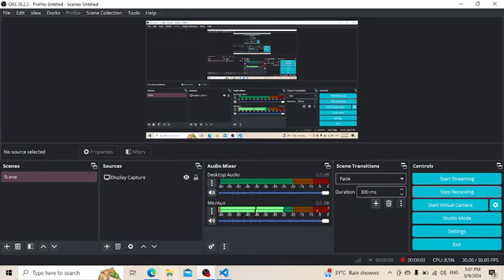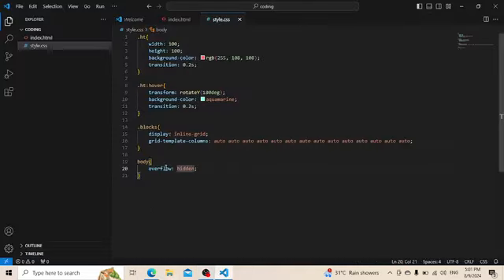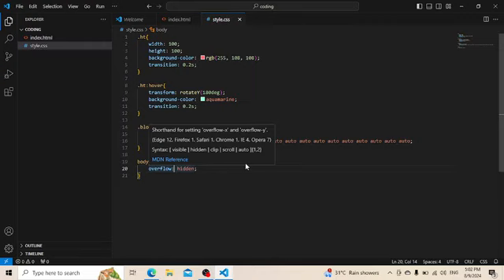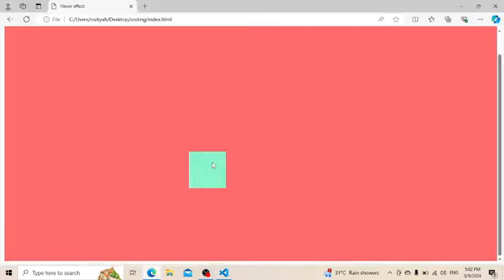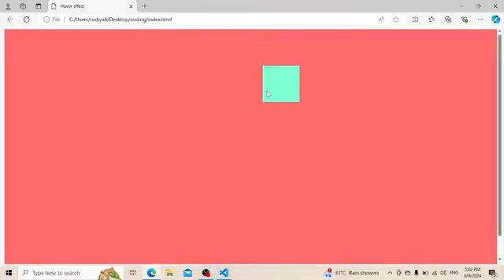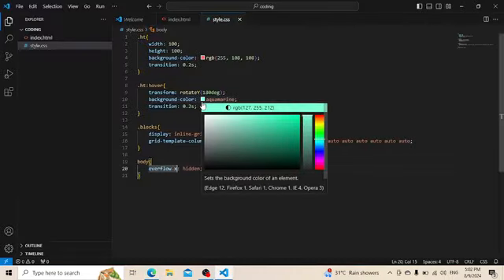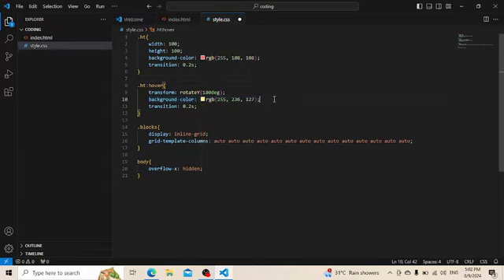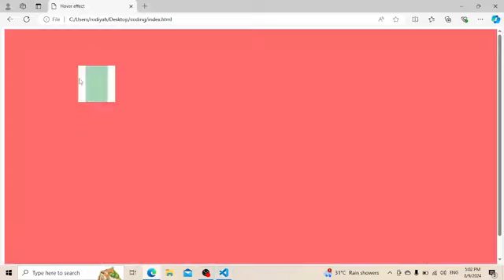HTML & CSS Tutorial | How To Create Background Effect Using HTML & CSS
Hello, friends! Today, we will cover:
- HTML
- CSS
- Using HTML and CSS together
- Creating background effects
- Implementing background effects in HTML and CSS